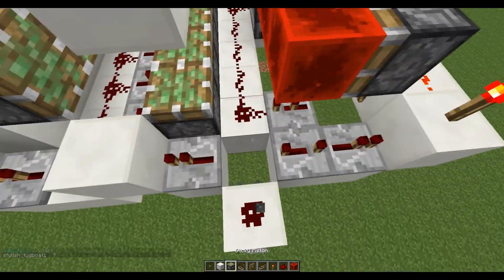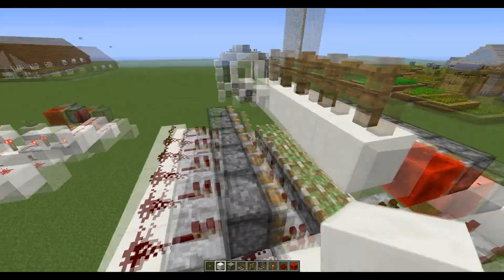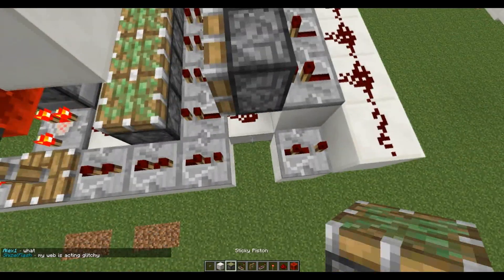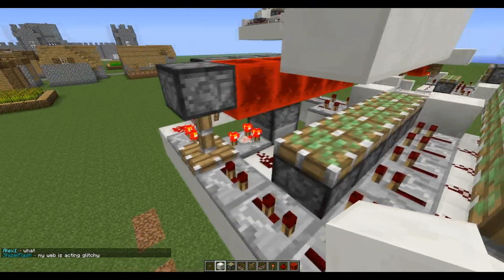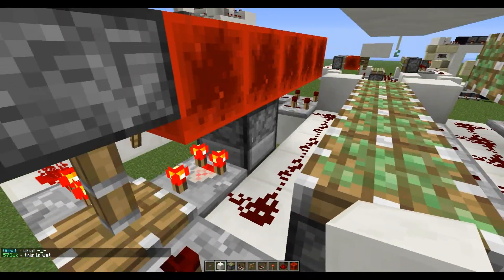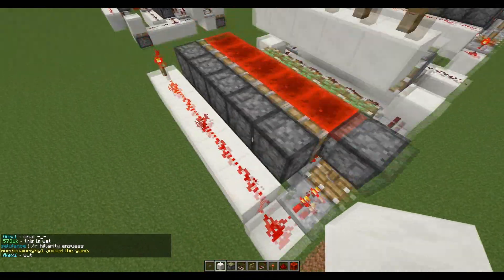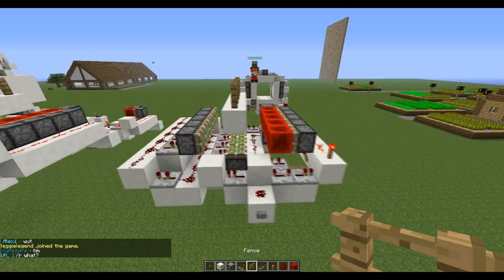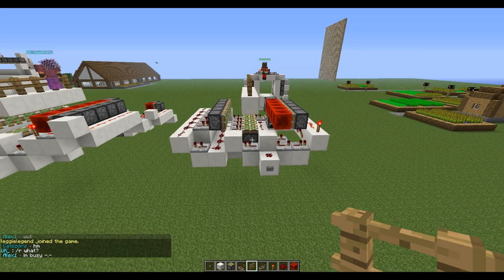Super Small and Super Fast Hipster Fence! (Expandable) [Showcase with selulance]